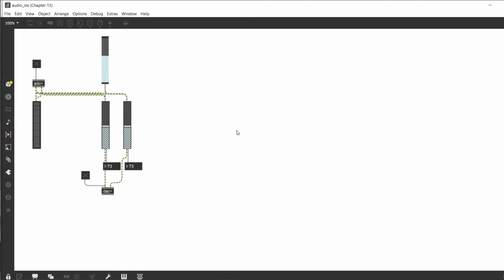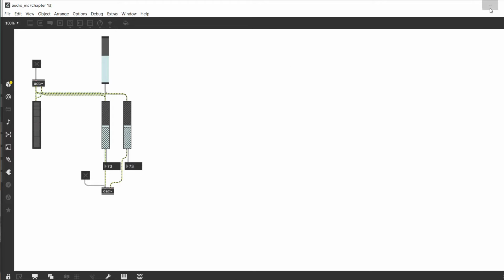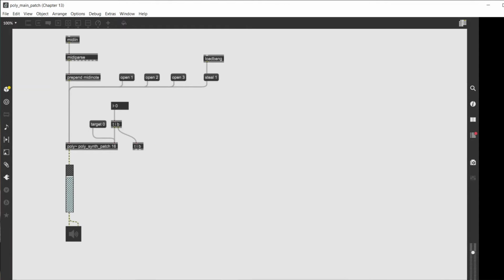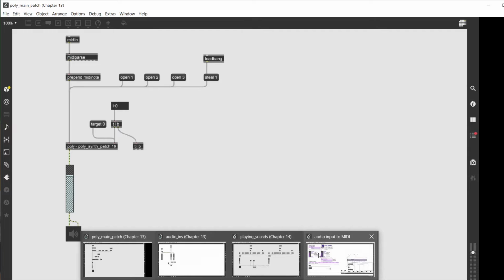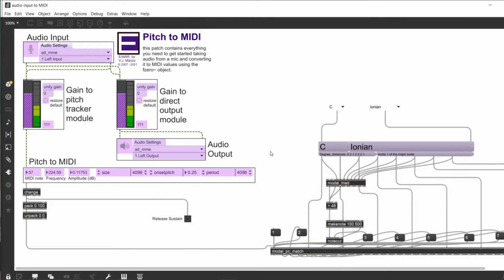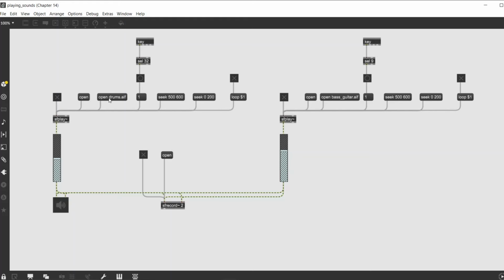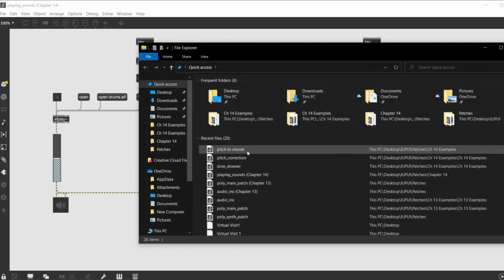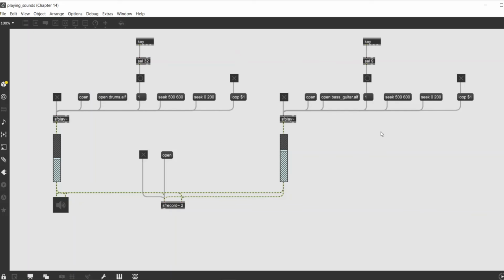Chapters 13 and 14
Multimedia Tech